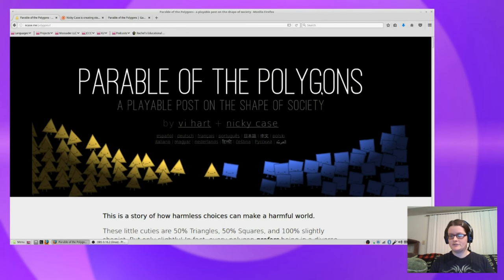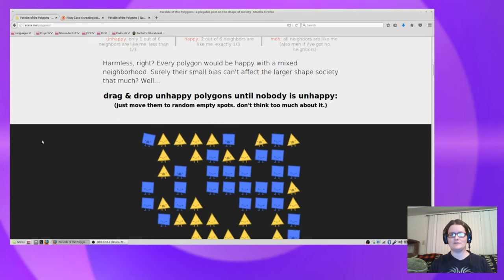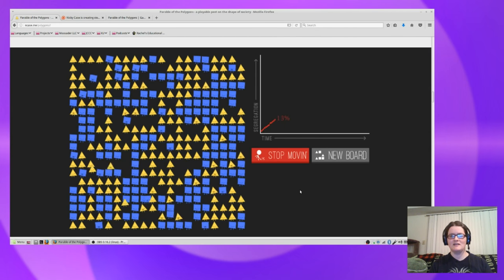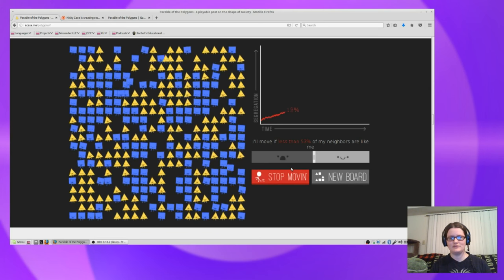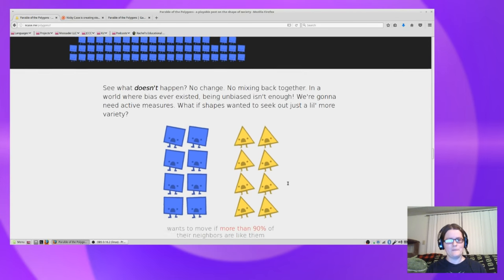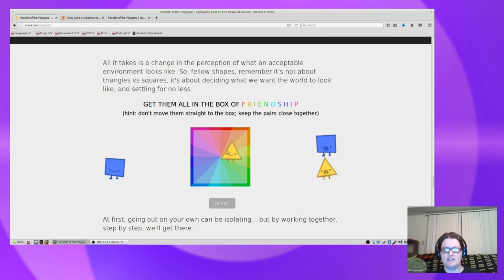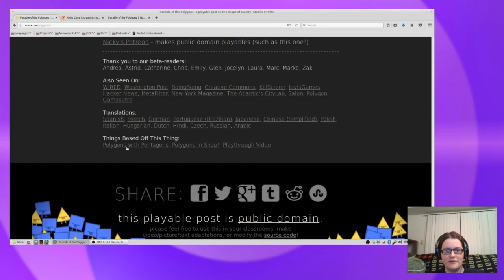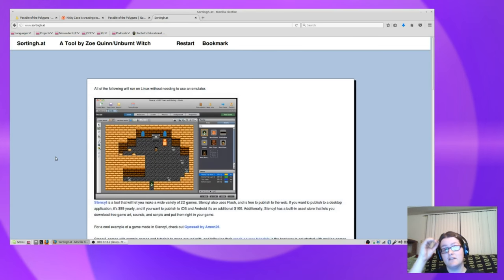Let's Play - Parable of the Polygons (Games for Change)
Want to learn how to make your own game for change?

has a list of tools that you might check out to get started with gamedev!

, you'll find some game programming tutorials.

Have an idea for a game and want to team up? Let me know!

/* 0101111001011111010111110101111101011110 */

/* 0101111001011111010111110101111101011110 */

Rachel is a programmer/teacher/entrepreneur in the Kansas City area. She is currently working towards going back to school for a masters in Computer Science, and in the meantime works as an adjunct instructor for some local colleges and building her startup. She is also interested in human languages and LGBTQIA+ issues.